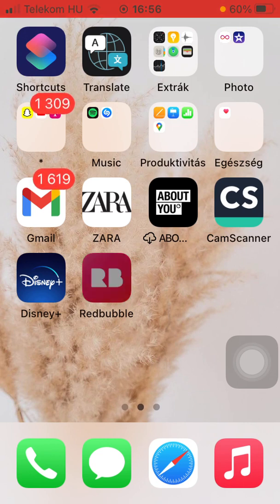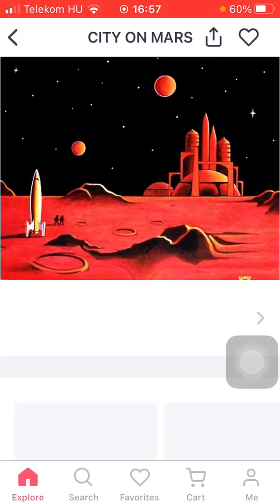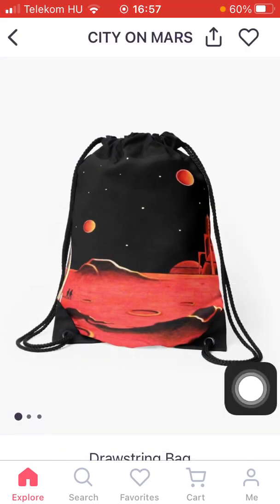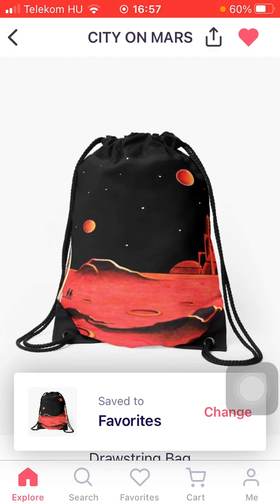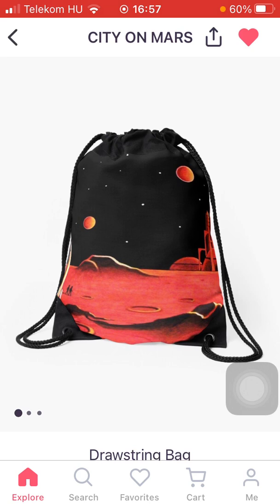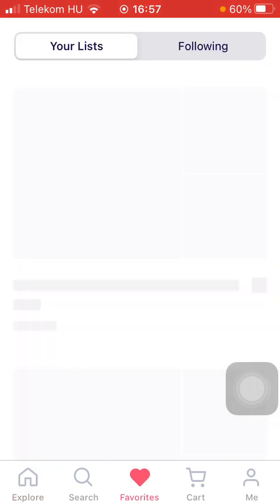How to Add Items to Favorites on Redbubble? - Redbubble Tips